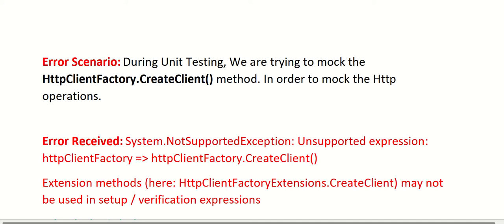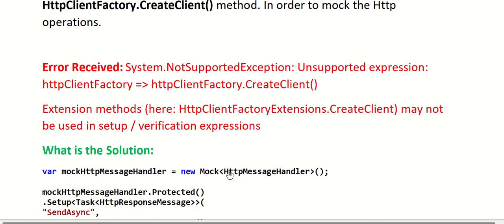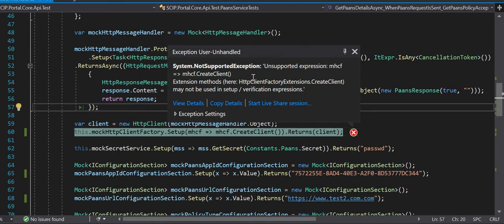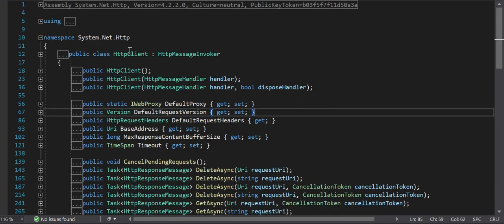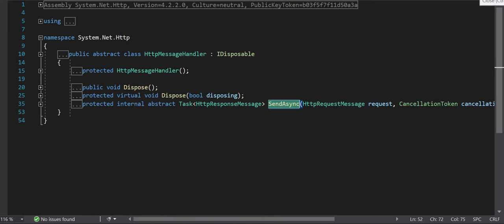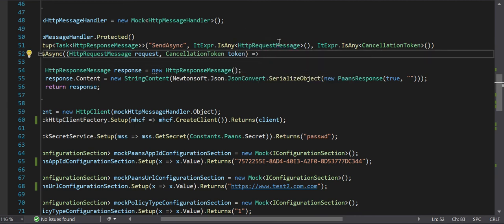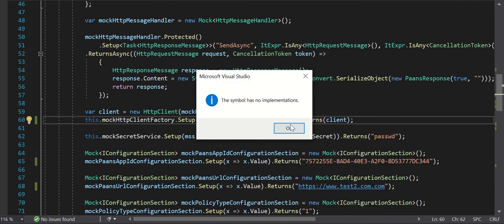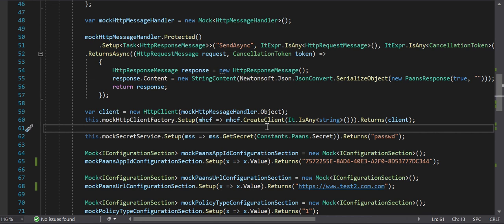System.NotSupportedException Unsupported expression httpClientFactory.CreateClient()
How to mock HttpClient in AspNetCore